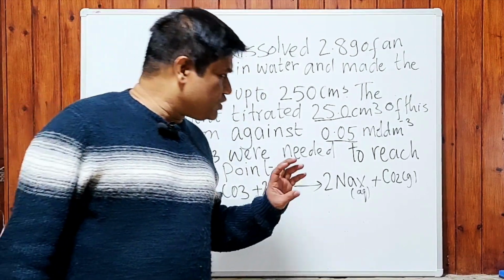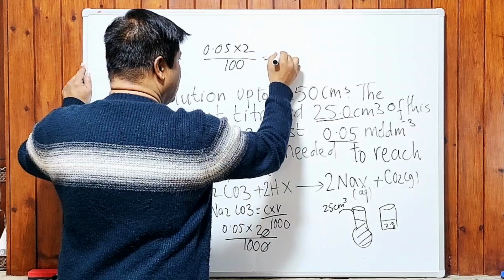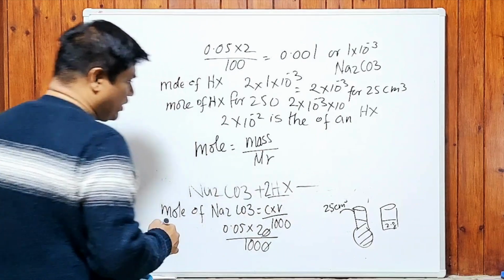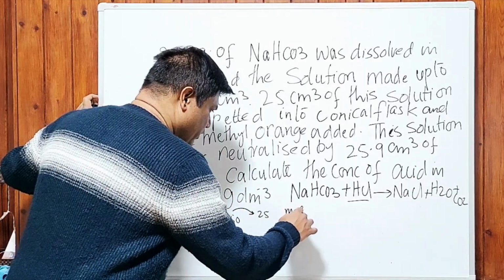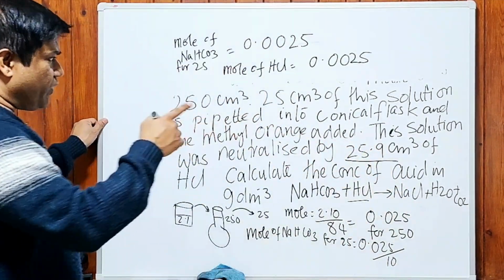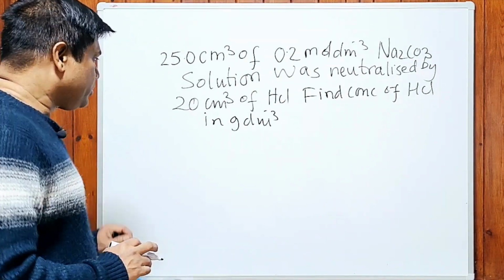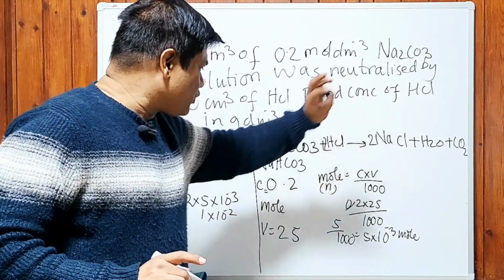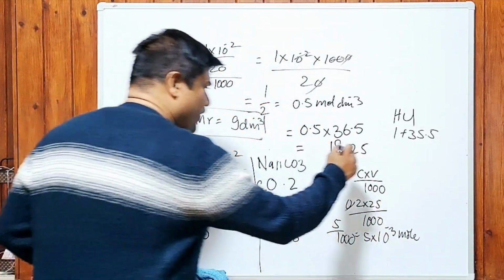Titration calculations - 3 (OCR/AQA/Edexcel)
Hi guys! In todays video i am solving some past paper questions. Please follow the video and practice more such questions. Do let me know in comments if you need any help.